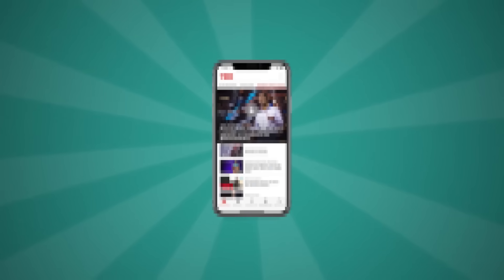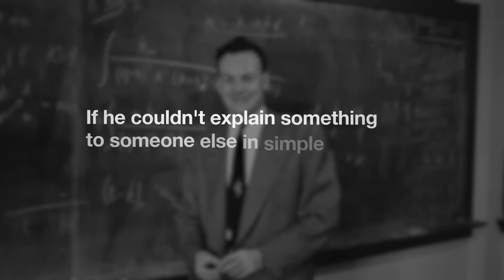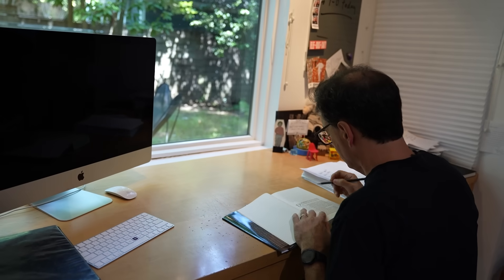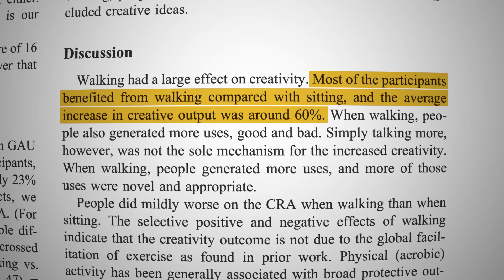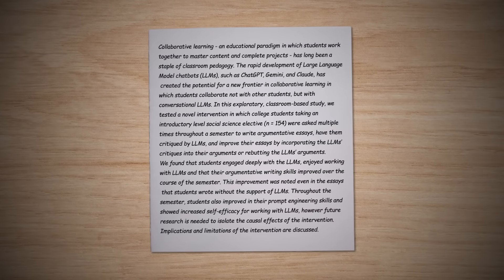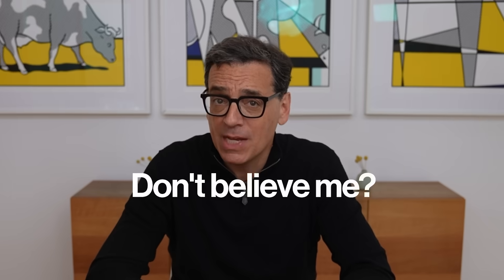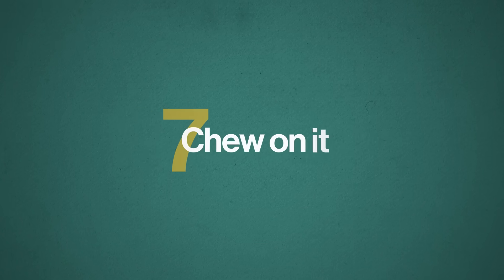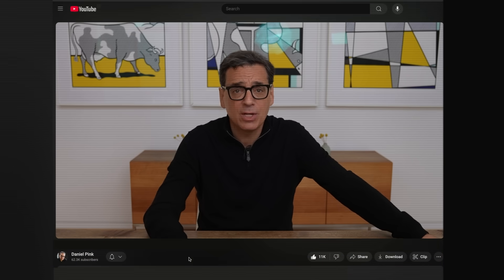How To Get Smarter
In this video, I share eight science-backed habits that can actually make you smarter — not with hacks or supplements, but with simple techniques proven by research.

You’ll see why teaching others sharpens your own understanding, how walking can boost creativity, why chewing gum can help you focus, and the surprising power of admitting when you’re wrong. Each habit comes with a small action you can try today to start thinking clearer, learning faster, and training your brain to perform at its best.

To find out more about Daniel Pink, his books, and view his resources,